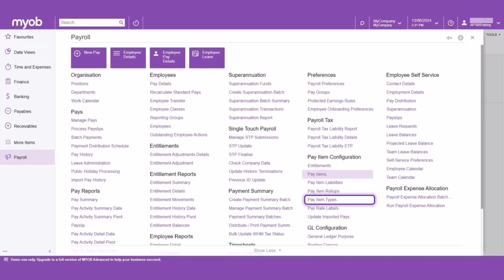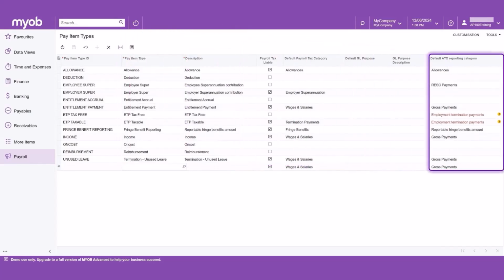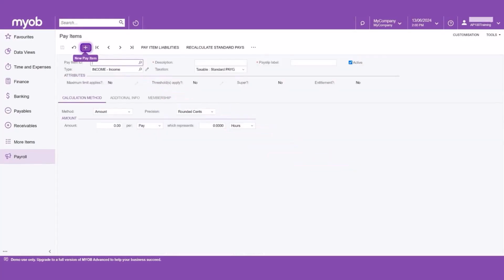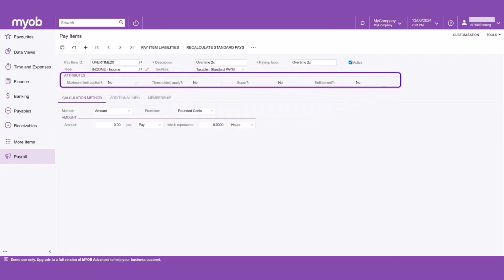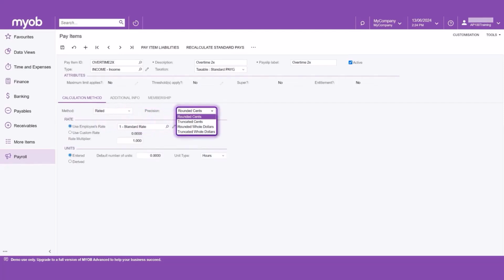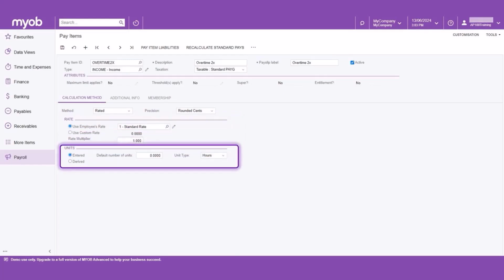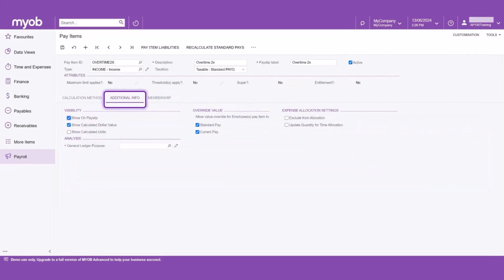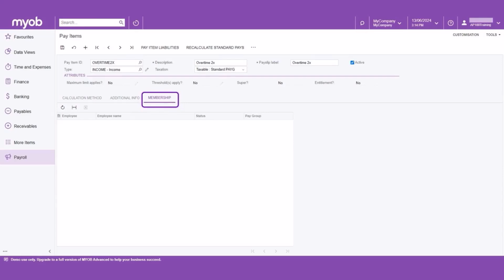MYOB Acumatica Payroll - Pay items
In this video, we’ll look at What a Pay Item is, review Pay Item Types, Pay Item Liabilities, and create Pay items.